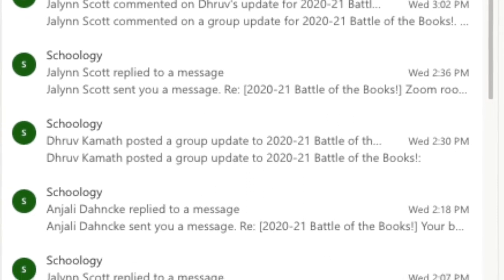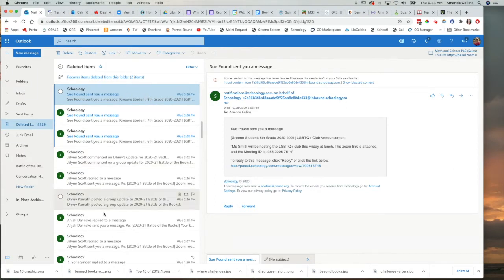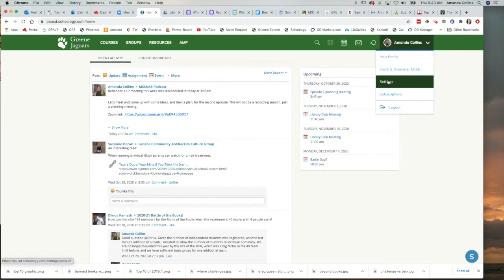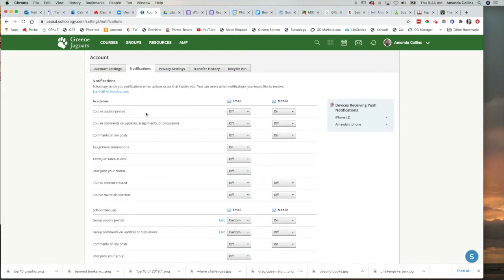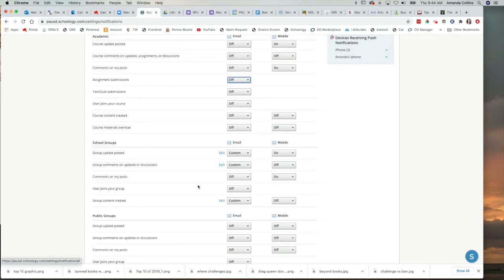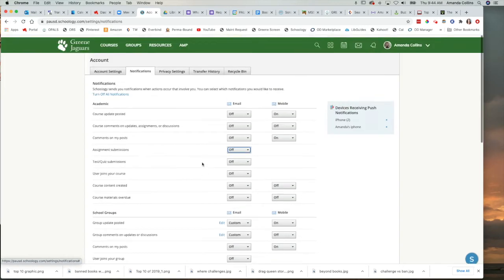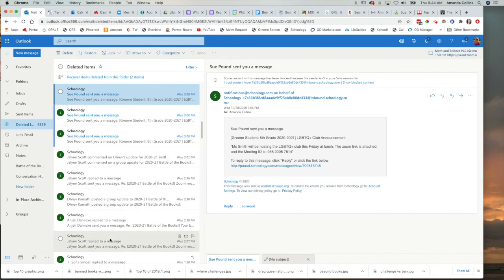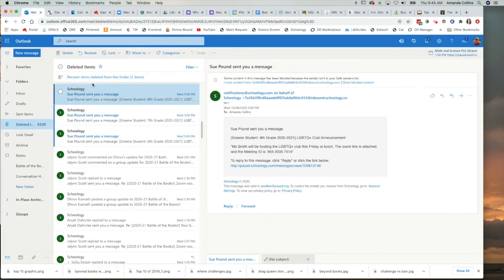Turn off email notifications from Schoology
If you've ever been overwhelmed by all of the Schoology notification emails in your school email, this video is for you! Learn how to turn off email notifications from Schoology to make your school email inbox more manageable and useful.